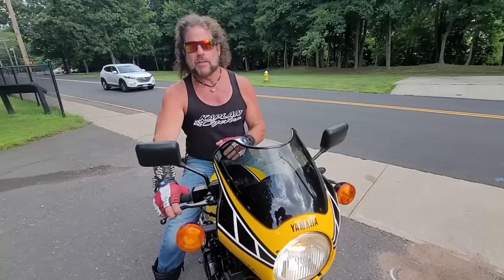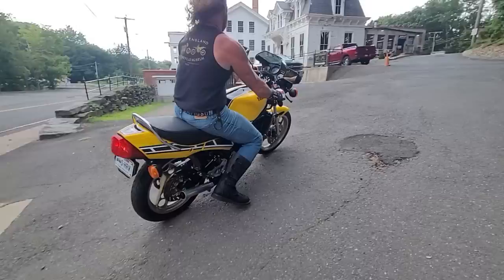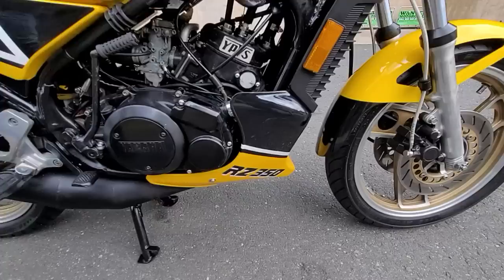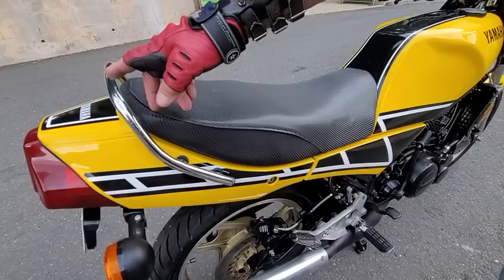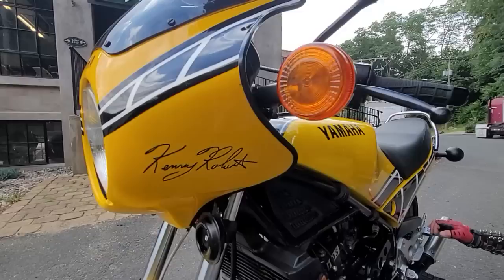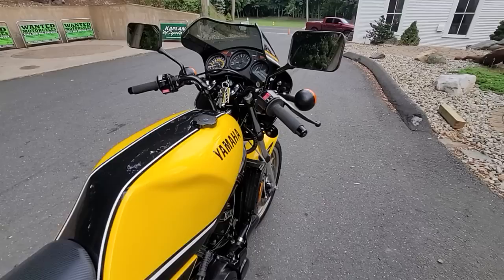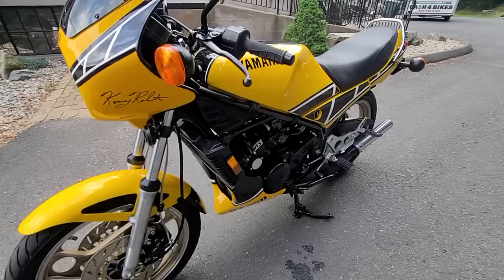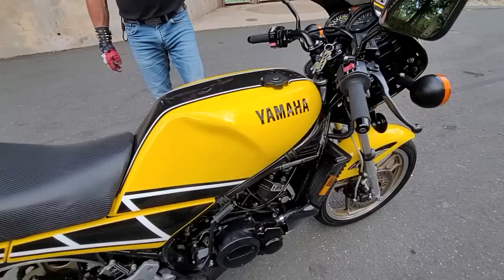1985 YAMAHA RZ350 KENNY ROBERTS EDITION 6 SPEED 2 STROKE LIQUID COOLED